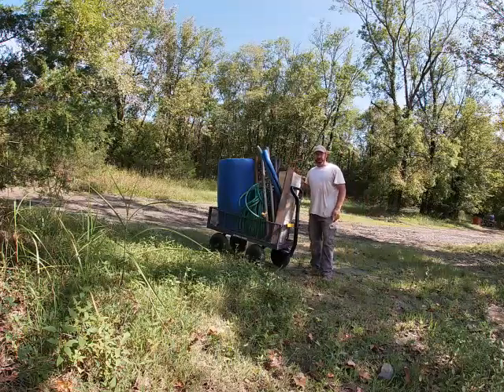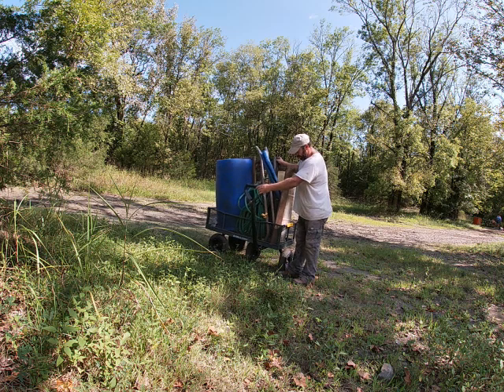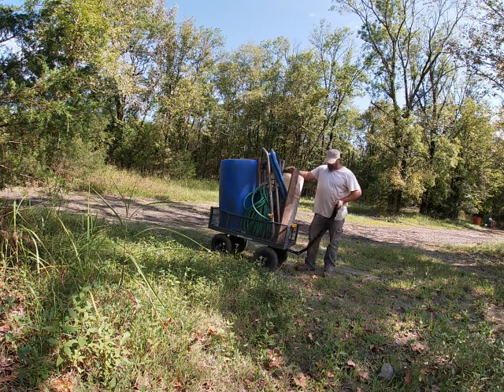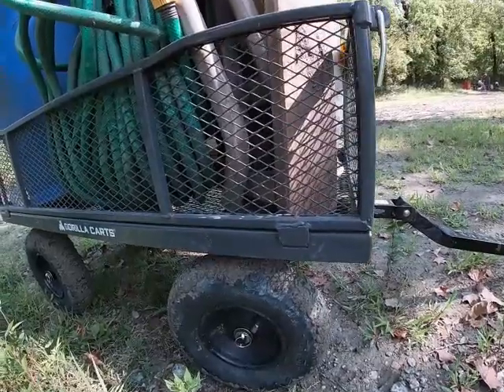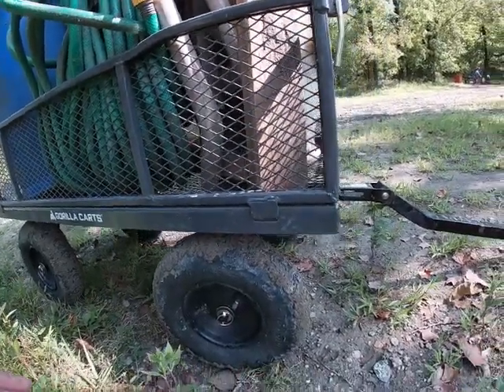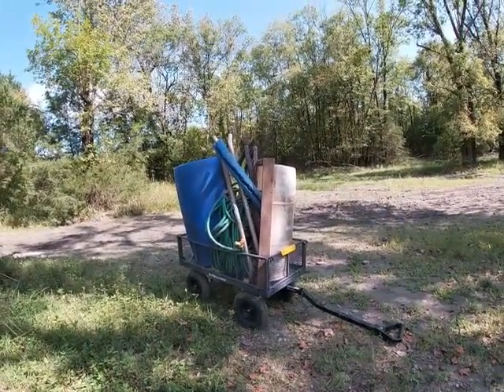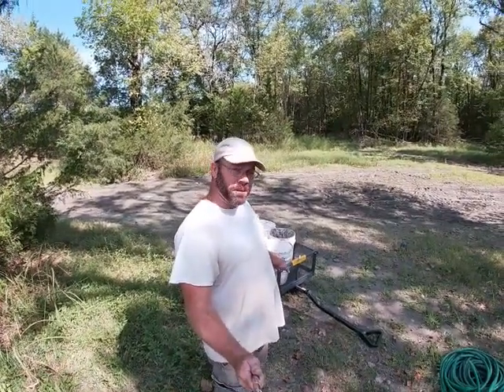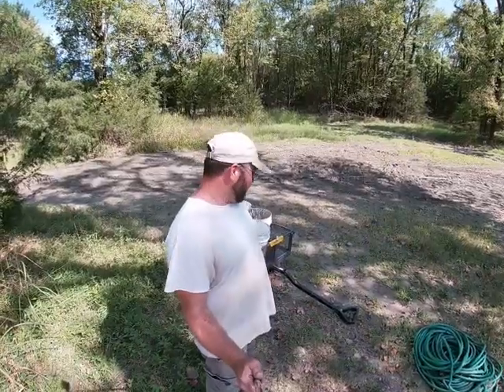Best way to move Material and Equipment at The Crater of Diamonds!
In this video, I introduce you to my workhorse!  I bought this wagon earlier this year and have come to realize what an important tool it is.  Whether moving equipment to set up a wash station in the field, or getting material to a wash station, this will get the job done.

Lightweight and easy to use Muddy Miner Saruca™

There are the Timberland 6” boots I use when Surface hunting or washing material and am not using my rubber boots

60-Inch Steel Probing Rod (for helping you find that sweet pocket of gravel)

5 Piece Stackable Screen Set that you can use to easily classify gravel by size, right into a 5-gallon bucket

38.7" x 20" Poly Gorilla Cart, holds water with some sealant.  You can set up your own wash station with this one, or use it to haul material

Milk Crates to use as a wet breakdown, saves your screens from big rocks

Gorilla Cart, steel 6 cu ft, hauls heavy buckets of material, and equipment around nicely

Lightweight rubber boots to keep your feet dry

Waterproof Vinyl Apron, stay dry during the winter, or clean during the summer

Heavy Duty Latex Gloves, to keep your hands somewhat dry in the cold of winter

Vinyl Coated cotton gloves to help protect your hands from nails and glass

Small, Battery operated Diamond Tester

Fiskars Long Handled Shovel Steel Round Point

TABOR TOOLS 20" Shovel, short shovel can be easier to handle in a hole or while washing in a wash pavilion

Heavy Duty pick axe for loosening the lamproite or Gravel

Sliding pocket magnifier with light/blacklight for checking gravel at home

Jewelers loupe that you can carry with you to the mine

Flat bottom feed scoop for handling gravel easily and securely

Clamp on lighted magnifier for checking take home gravel

Plastic container to keep small stones you find safe

10’ Shade canopy for shade in the blistering heat of the search field

My recording equipment:
Canon Vixia HF R800
GoPro Hero 7 Silver
GoPro Bundle Pkg
Tri-Pod with mount
Takstar SGC-598 Mic w/windscreen
USB Microscope to inspect what you find